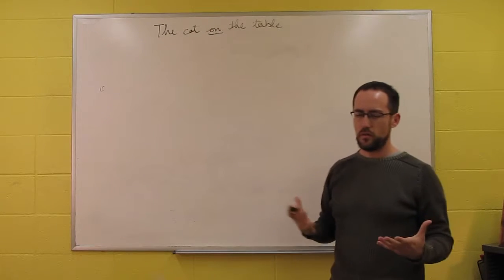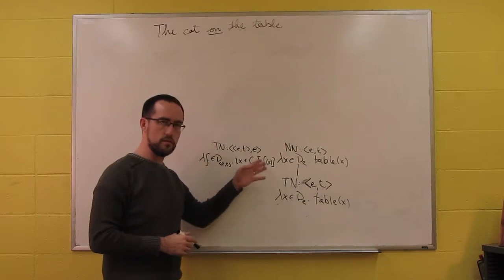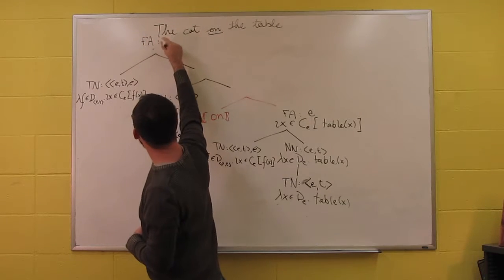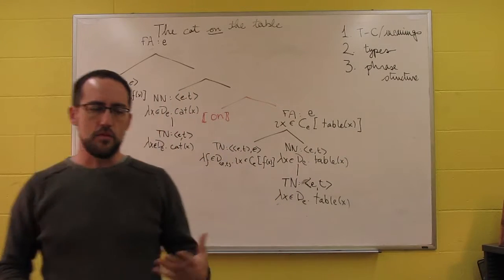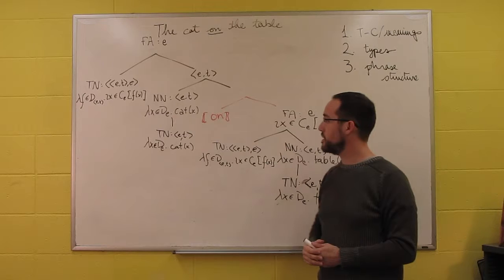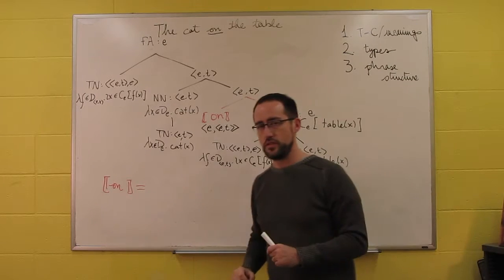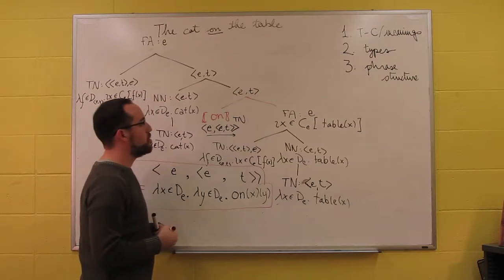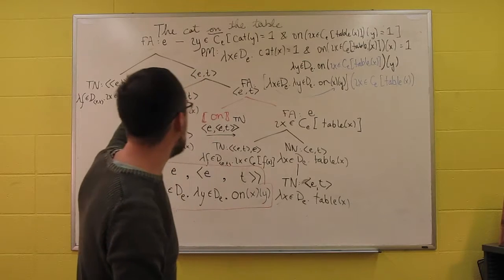F17 Piecing Together Propositions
Analysis of the composition of English prepositions